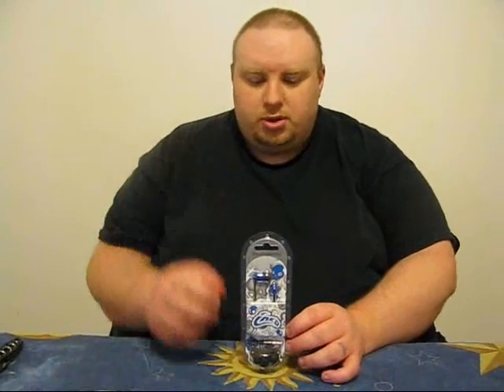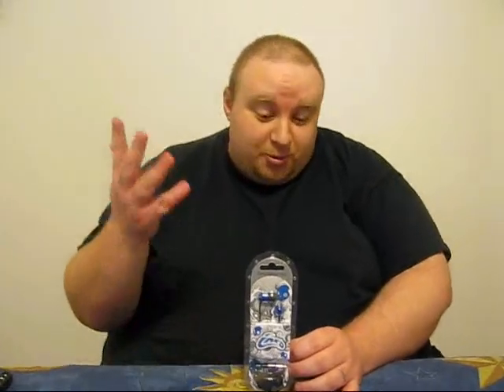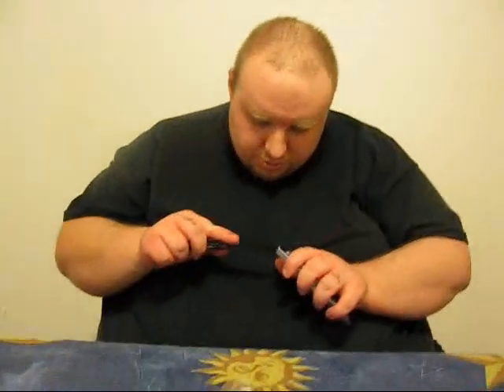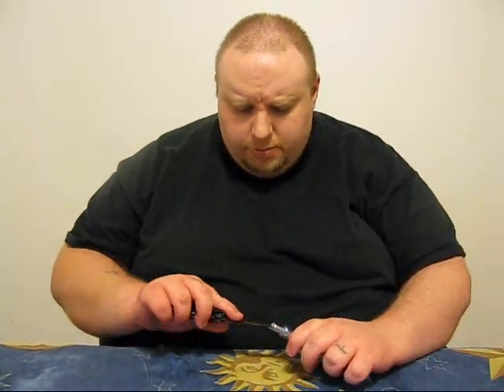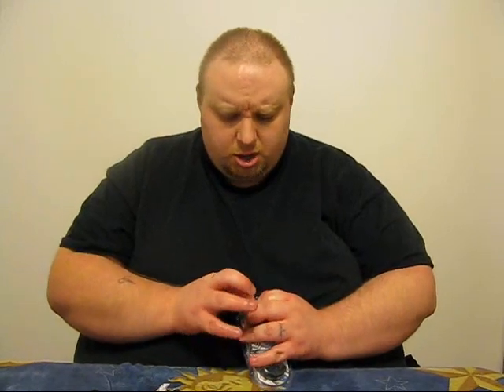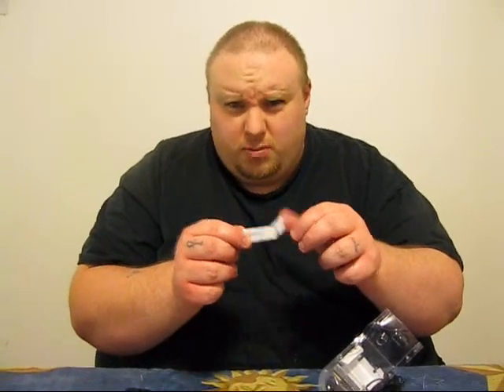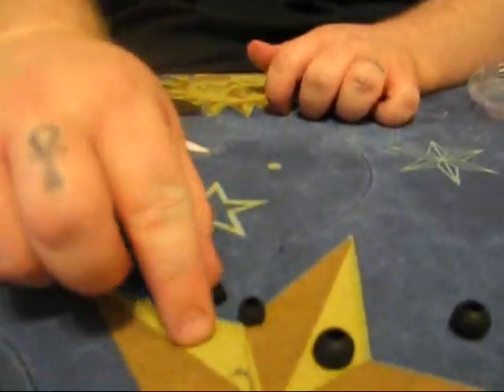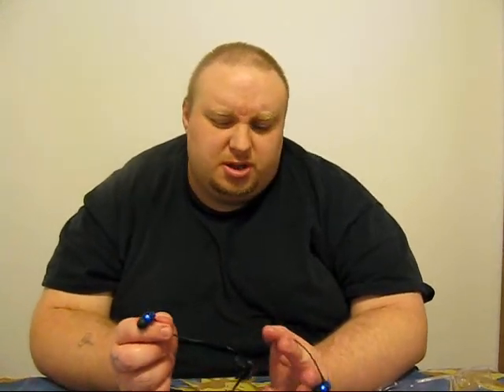SKULLCANDY UNBOXING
Un-boxing my SkullCandy Ear Bud Headphones. Please Thumbs up, and Comment.